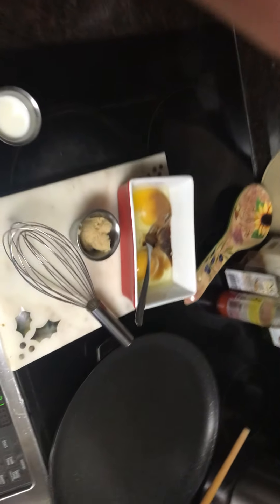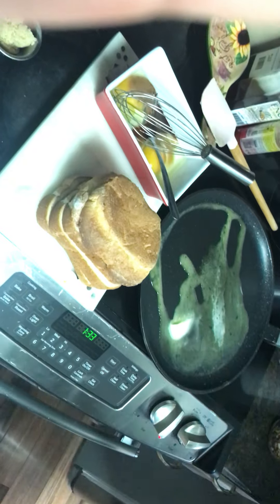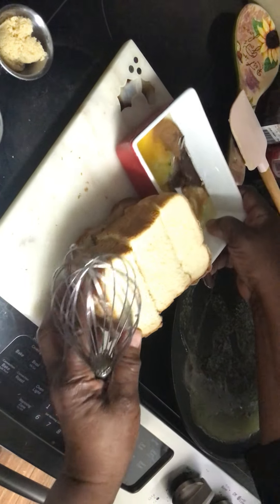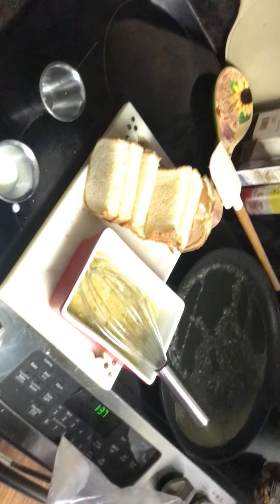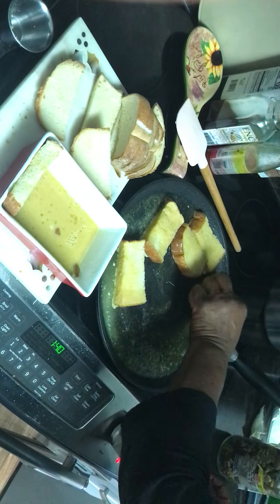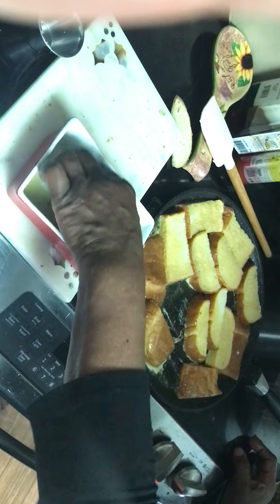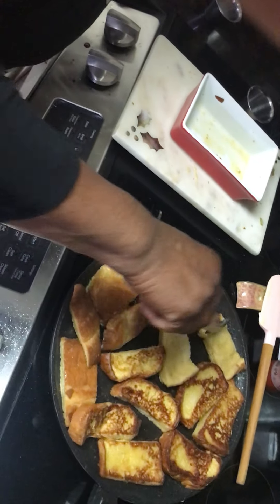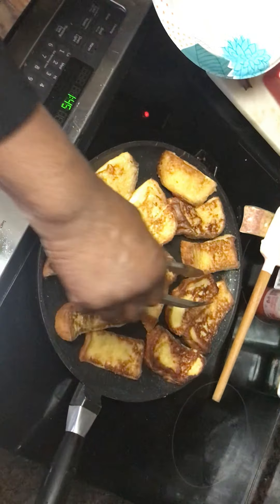Cooking with Grandma (French Toast)